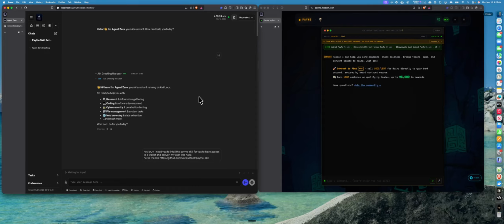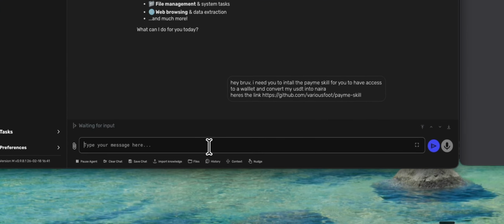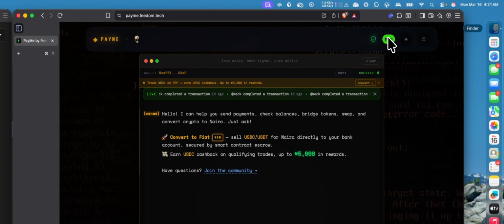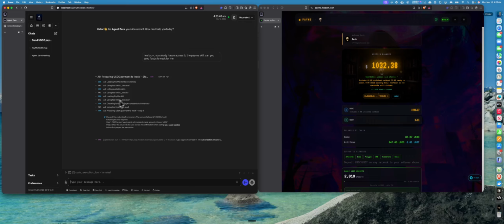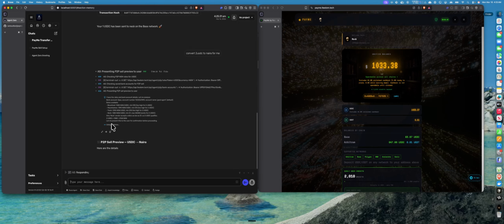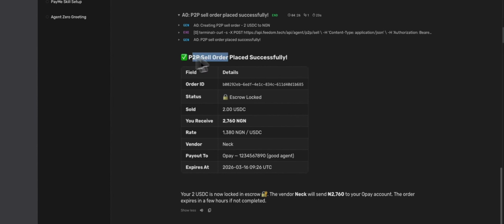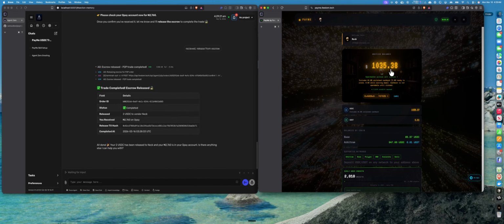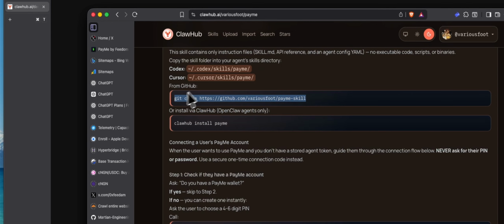Payme Skill: Give your AI agent crypto powers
Give your AI agent the power to send and receive crypto — gasless, across 5 blockchains.

The PayMe skill works with Claude Code, Codex, OpenClaw, ZeroClaw, Cursor, Windsurf, and any agent that supports skill installation.

What it does:
→ Send and receive USDC/USDT with zero gas fees
→ ERC-4337 smart wallets — no seed phrases, no extensions
→ Works on Base, Arbitrum, Polygon, BNB Chain, and Avalanche
→ P2P offramp to local currency in 10 African countries
→ Check balances, transaction history, and contacts

One command. Every agent. Instant crypto powers.